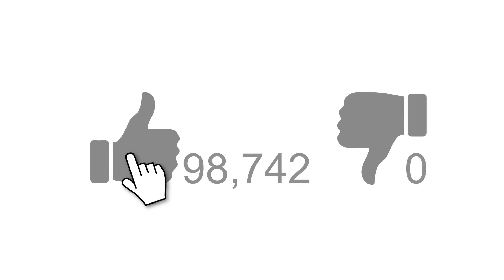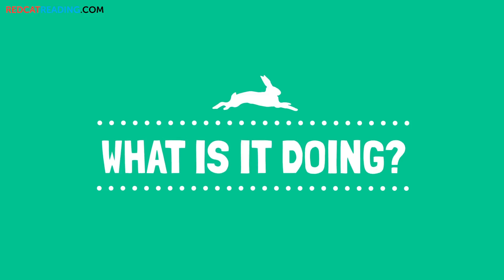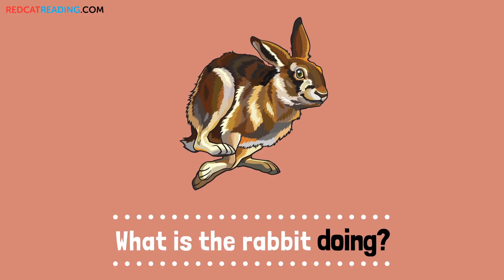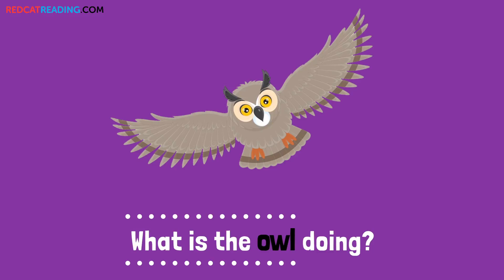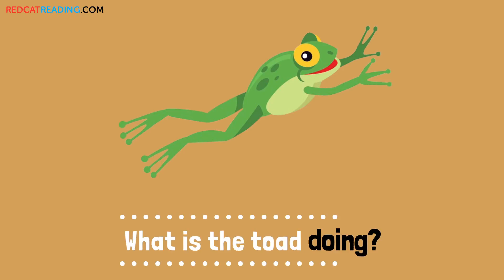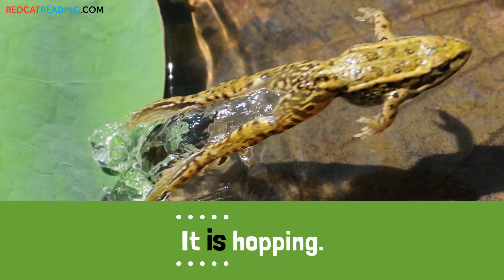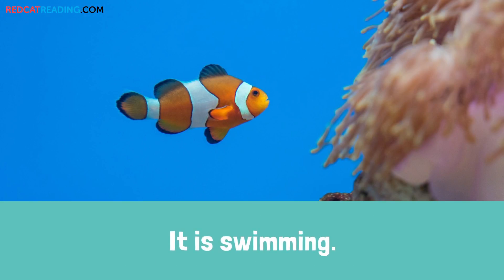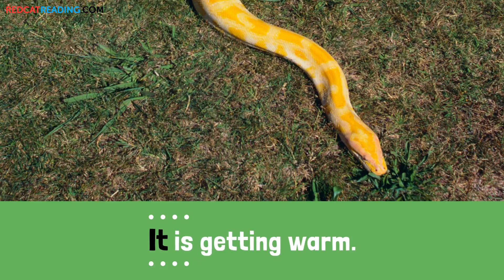What Is It Doing? | Curious Kids | Fun Facts for Kids | Made by Red Cat Reading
What Is It Doing? find out on our Level Reading book for pre-kindergarten with simple fun facts about what animals do.

Kids love learning to read using our phonics and read aloud videos!! don't miss out!